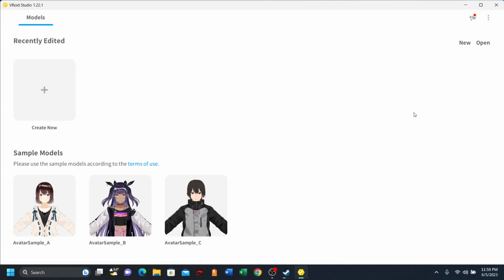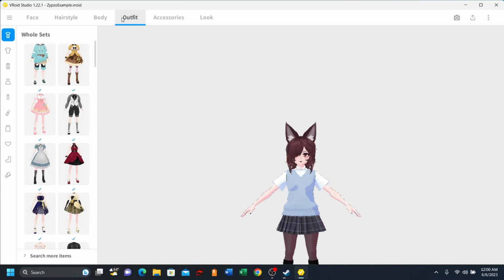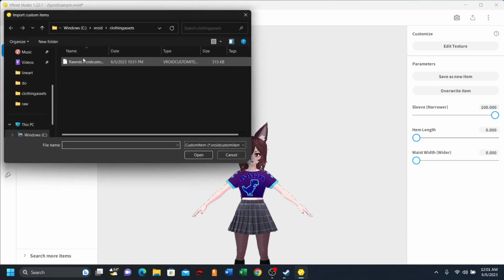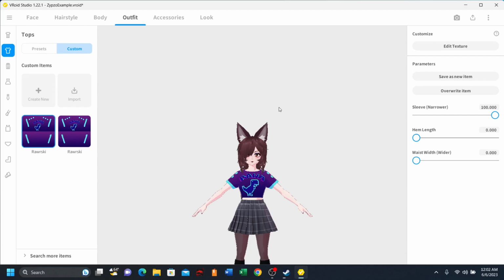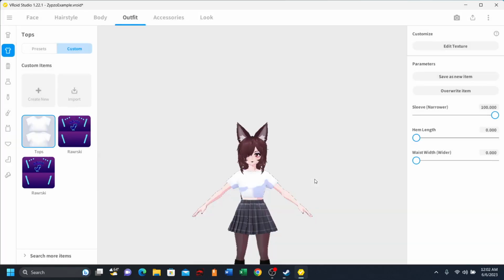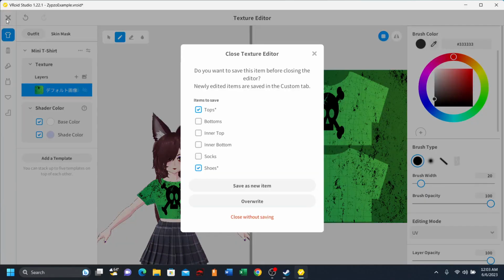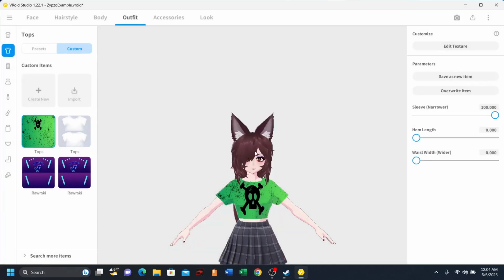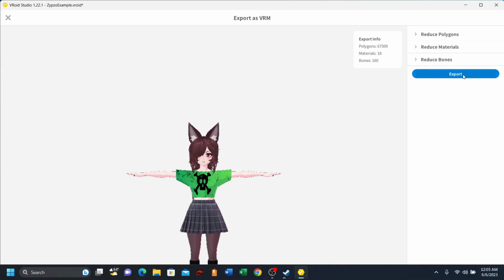Add VROID clothing in VROID Studio for Vtubers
Hi everyone! I hope you enjoy my tutorial on how to add clothing to your VROID model.  Remember, the model that should be a .vroid extension, and once finished exported to .VRM

Sometimes I like to stream games here too! I play a little bit of everything but I have a big heart for retro content! Drop by and say hi sometime!